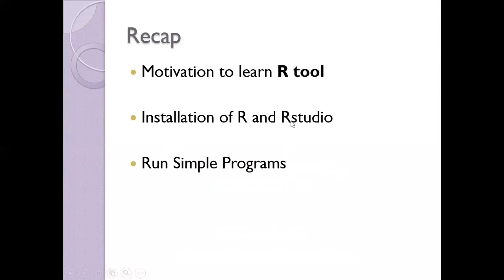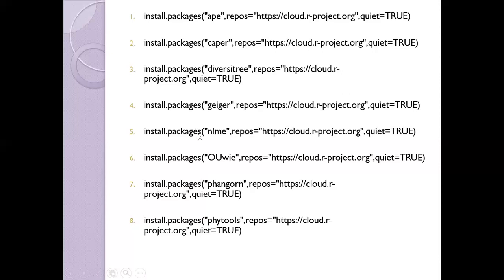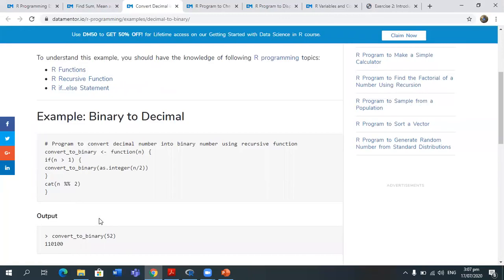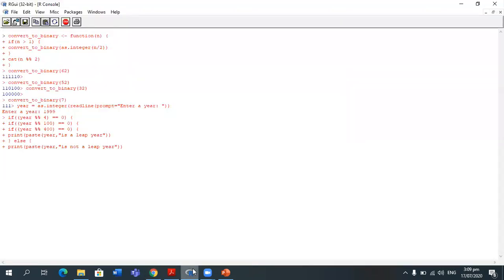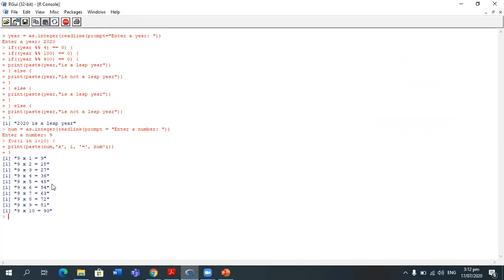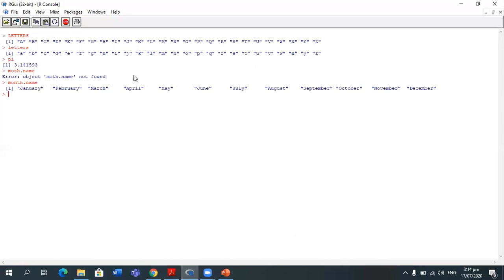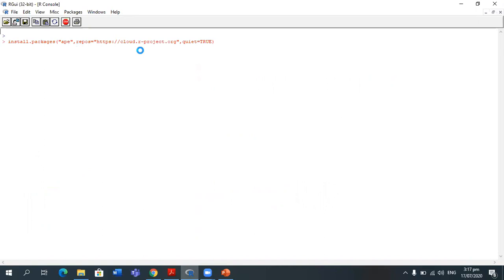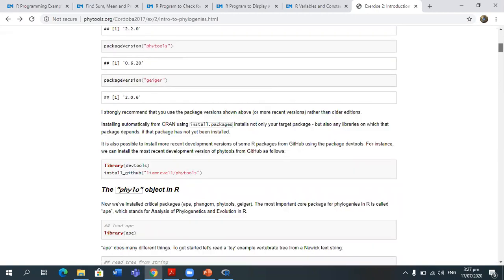Lab No 16 | Introduction to R Tool Simple Program Using R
Simple programs using R
Combining two vectors
Convert Binary to decimal
Check leap year
Multiplication table

Phylogenetic  analysis using R